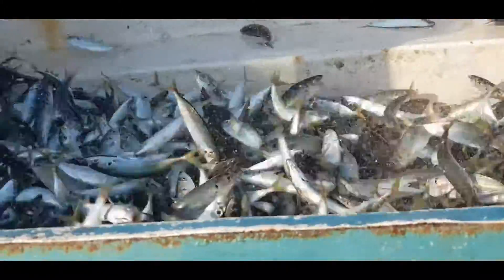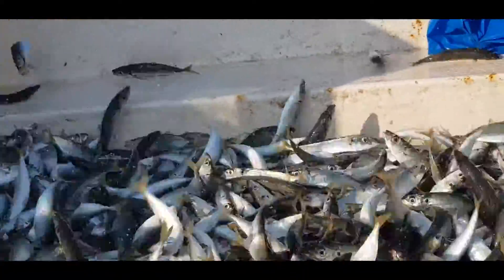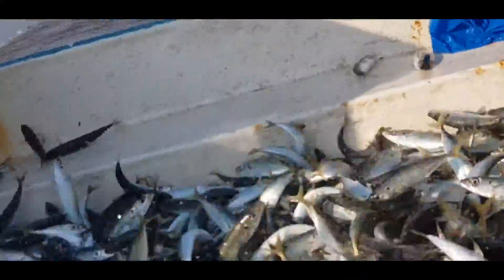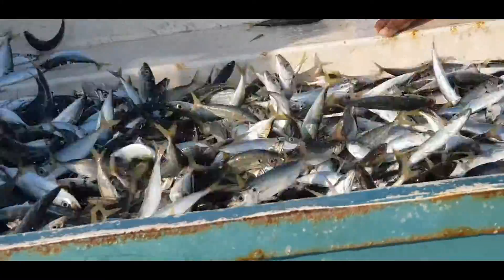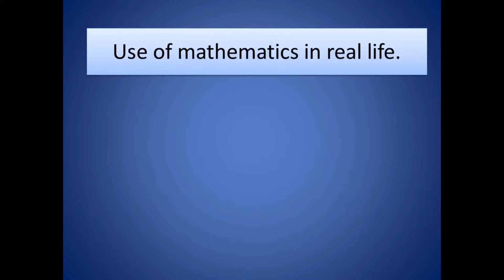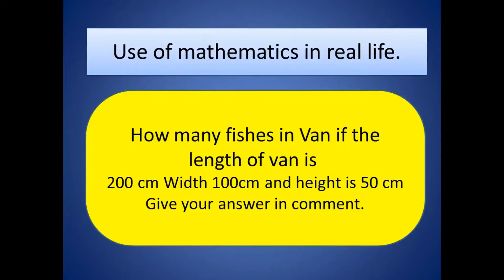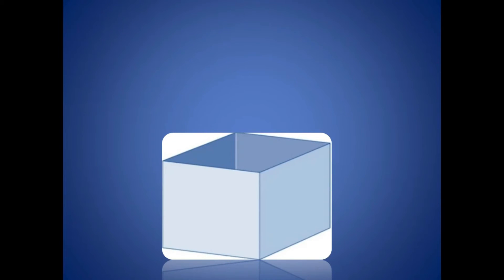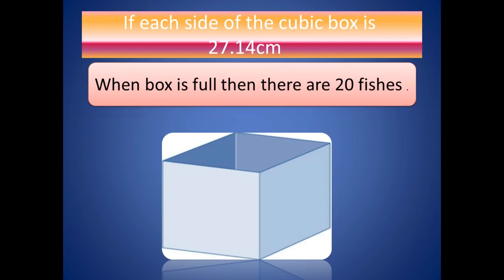use of math's in real life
# math's in real life
# creative thinking how many fishes in van?
# concept of volume.